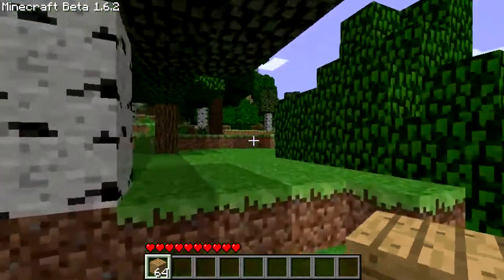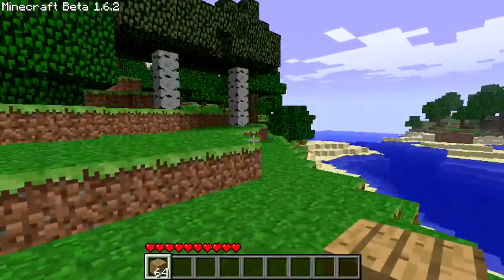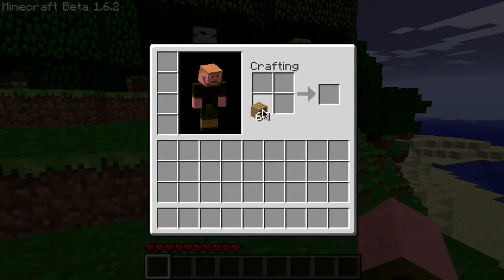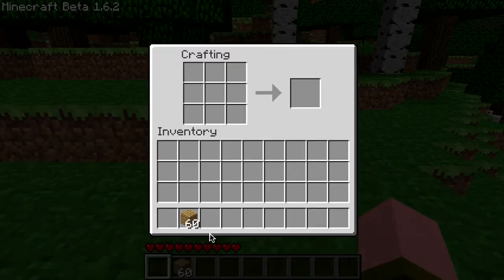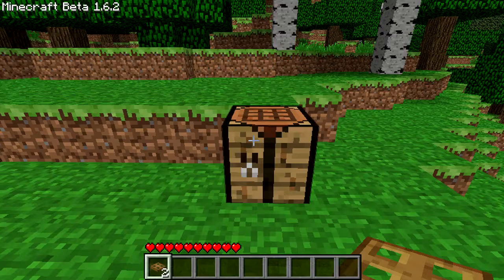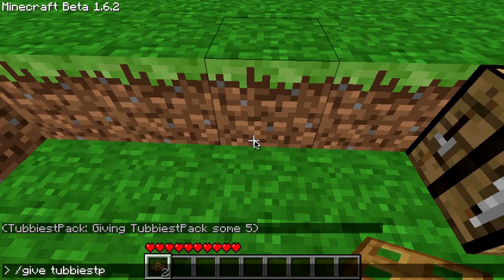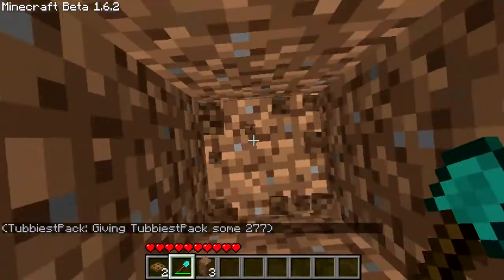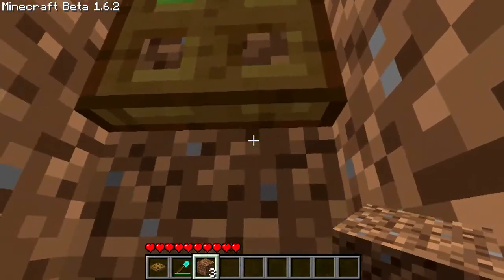Minecraft - V1.6 Update I Trap Doors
The new 1.6 update has been released!
Quite a nifty thing to add! :)